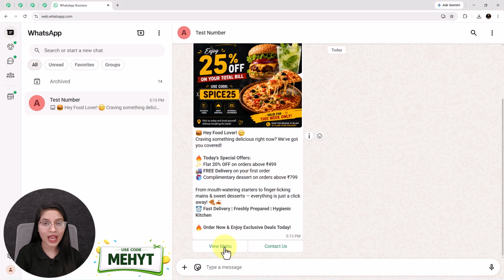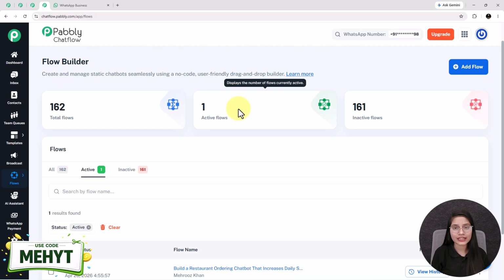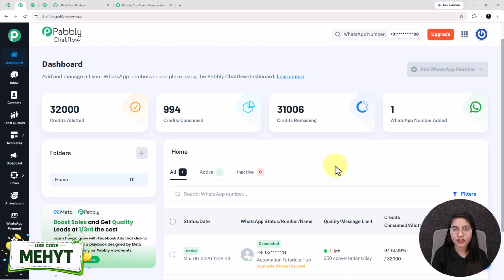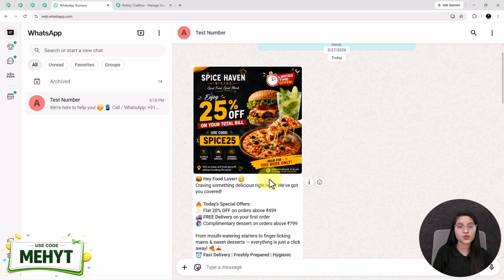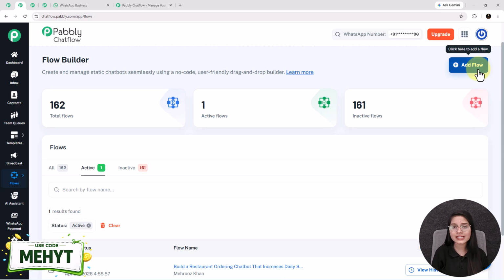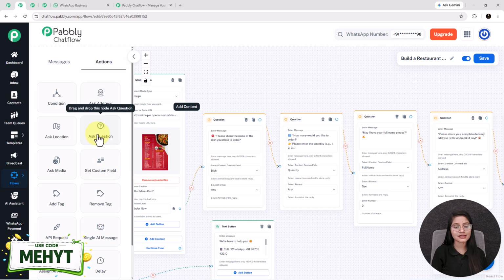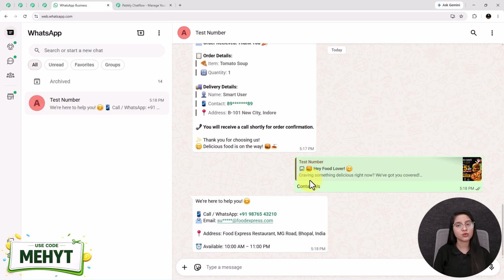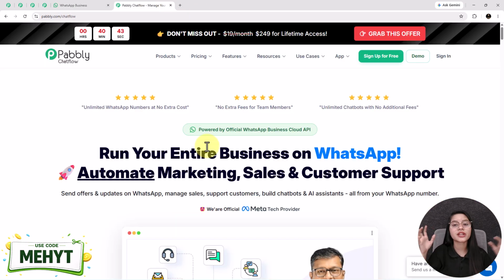Best WhatsApp Marketing Tool for Restaurants & Cafes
Looking to elevate your restaurant or café's marketing game? Discover how Pabbly Chatflow can transform your customer interactions on WhatsApp! 🍽️

In this informative tutorial, we’ll guide you through:

✅ Crafting targeted promotions and menu updates via WhatsApp
✅ Automating reservation confirmations and reminders
✅ Personalizing customer interactions for enhanced experiences
✅ Analyzing customer engagement metrics to refine strategies
✅ Integrating with payment systems for seamless transactions

Unlock the full potential of your restaurant or café by leveraging this powerful WhatsApp marketing tool. Enhance customer satisfaction and drive sales effortlessly! 🚀